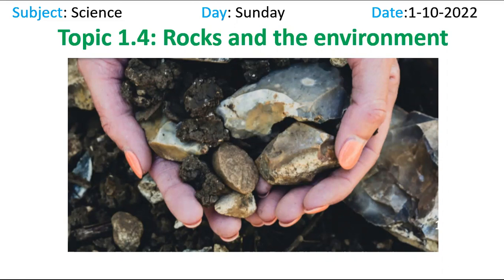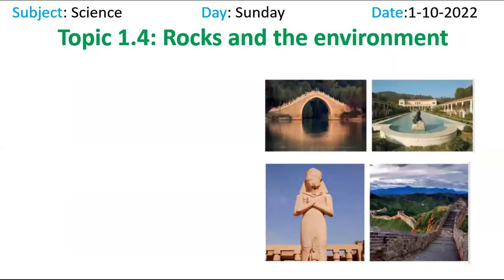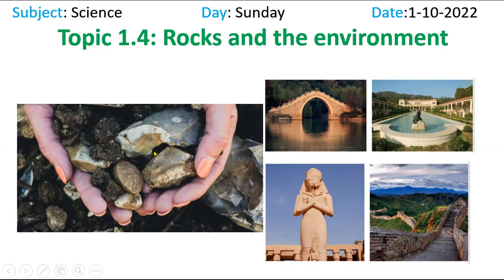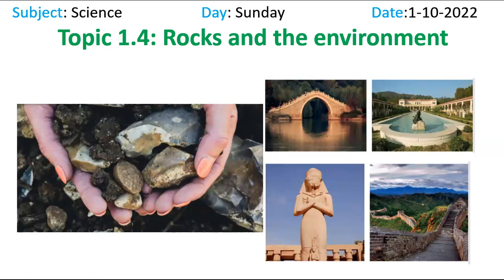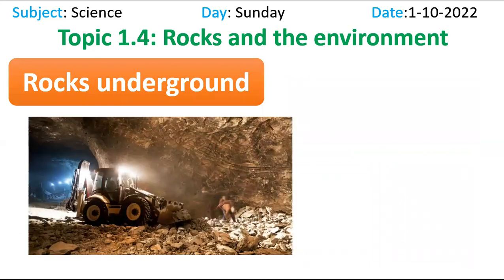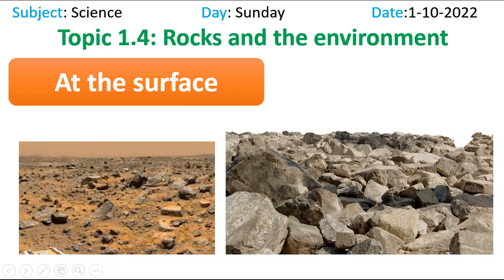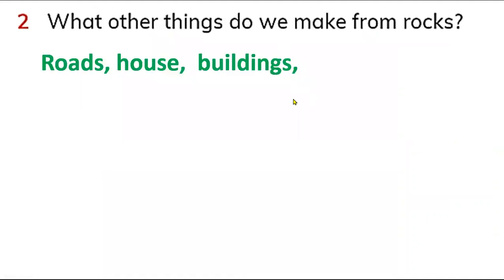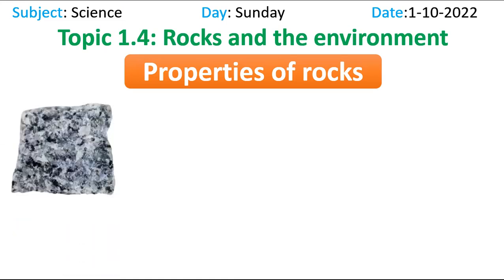Lesson 1.4: Rocks and the environment